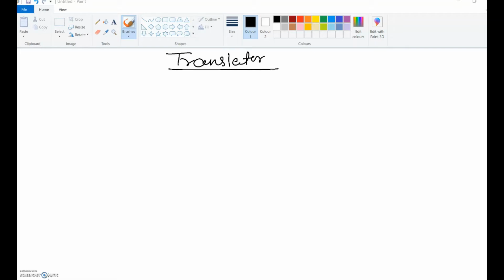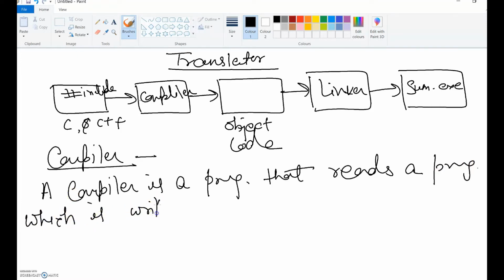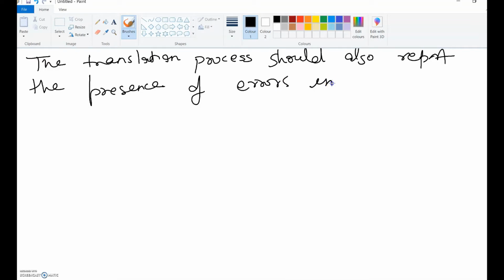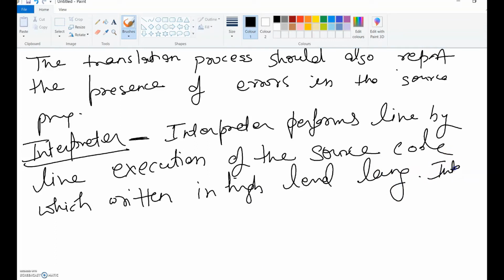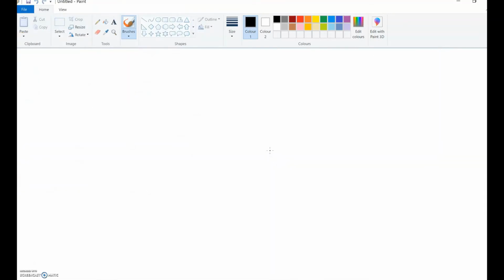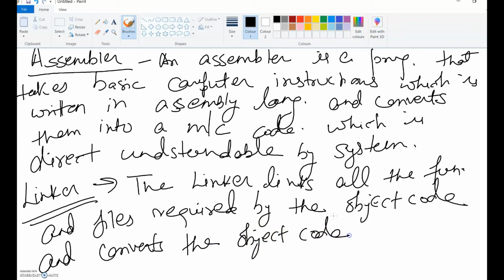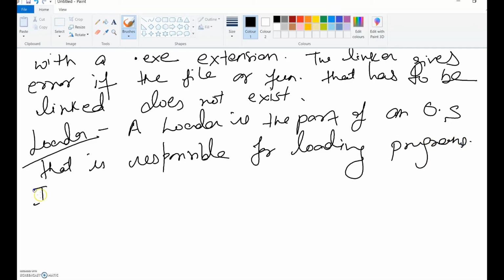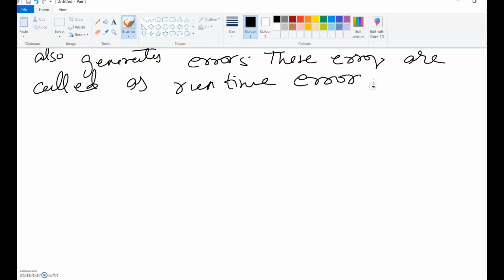Translators in ICIT |Apurva Vashist